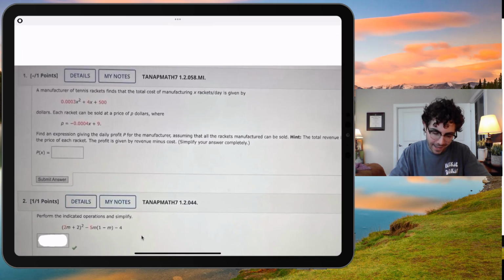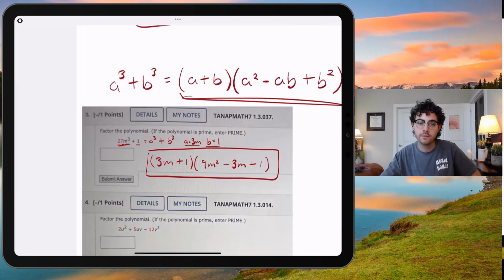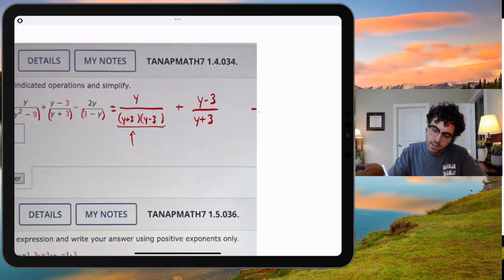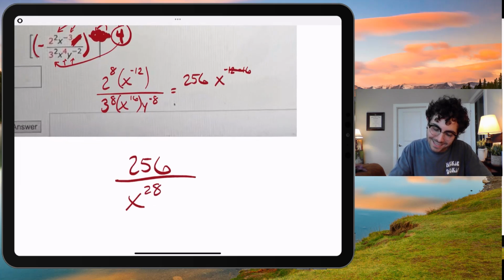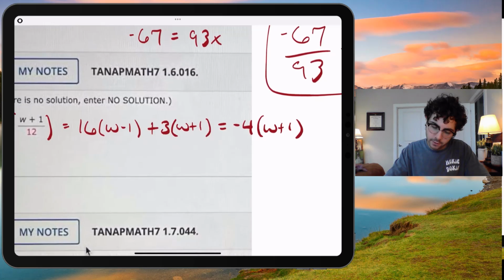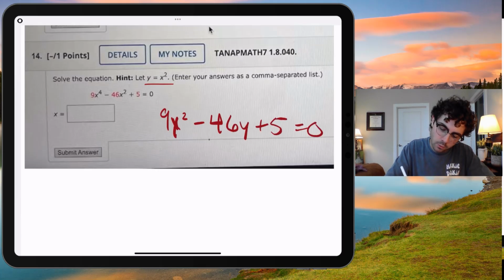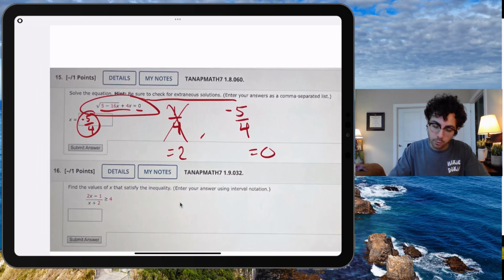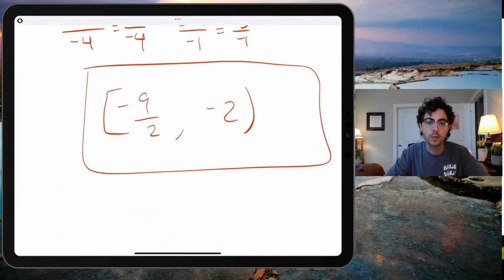1524 Chapter 1 Review Quiz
For access to more FULL Review Quiz Videos, click here!

00:00 Q1
03:13 Q2
05:26 Q3
08:00 Q4
10:40 Q5
13:50 Q6
18:17 Q7
20:15 Q8
23:42 Q9
28:10 Q10
32:22 Q11
34:10 Q12
36:25 Q13
37:20 Q14
40:00 Q15
45:48 Q16